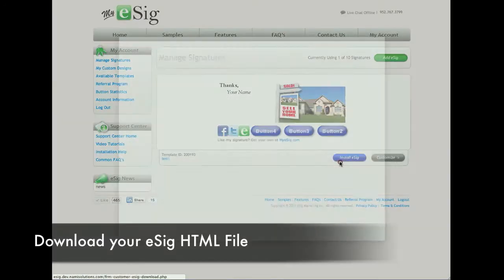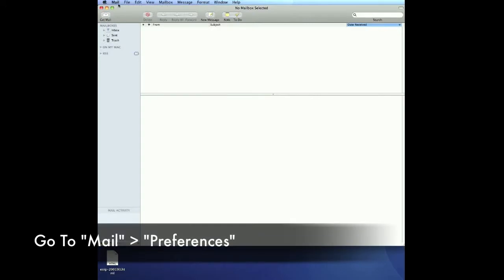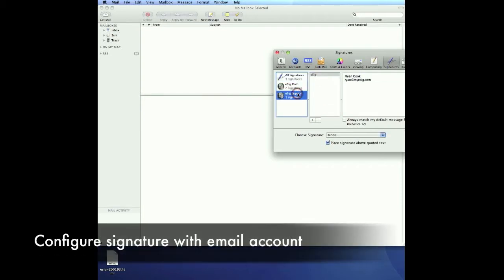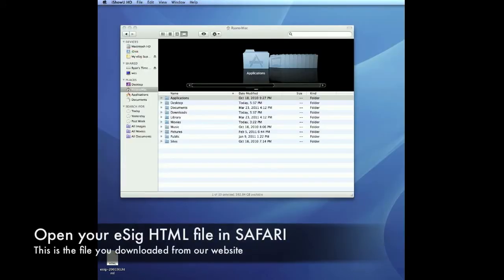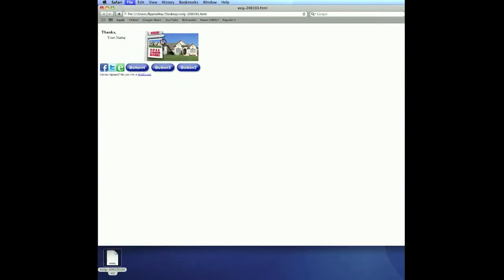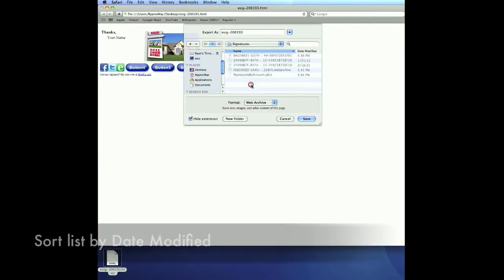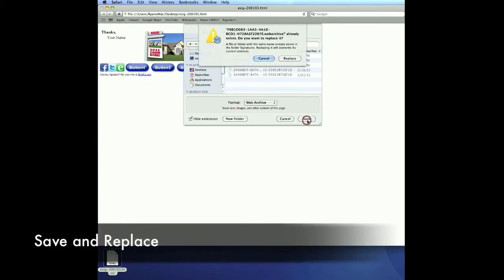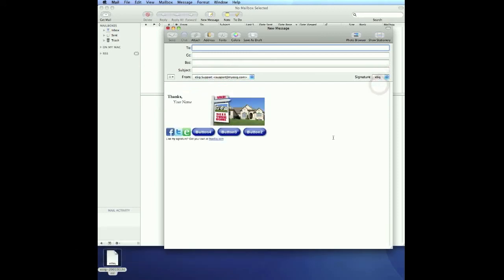Mac Mail HTML Email Signature Instructions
12 Mac Mail HTML Email Signature Instructions